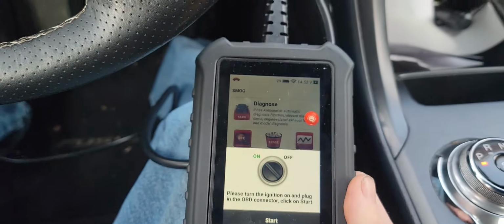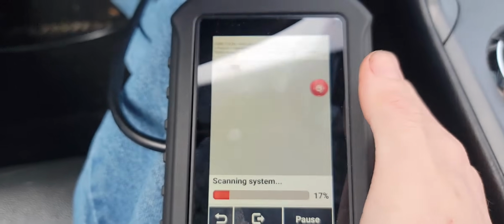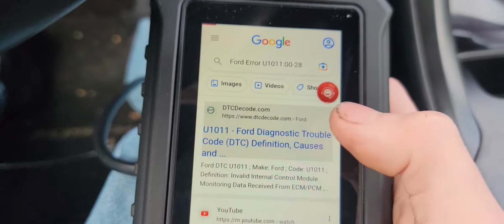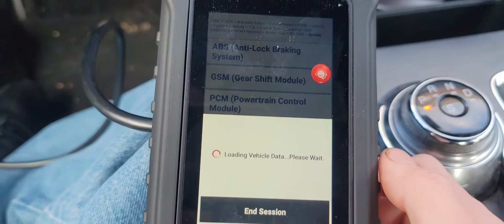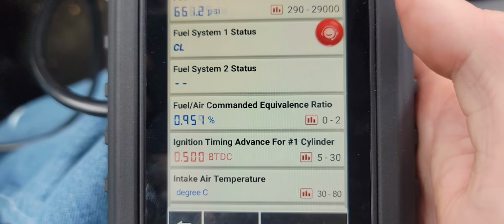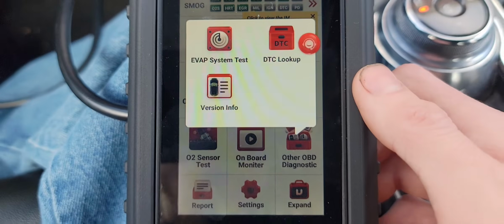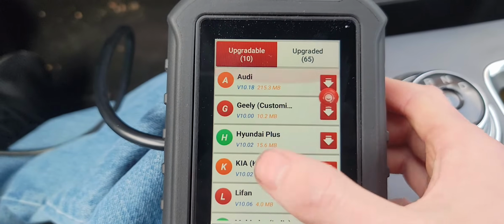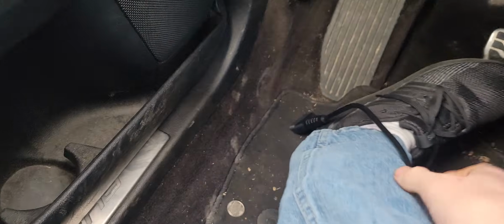MUCAR CDE900 diagnostic scan tool